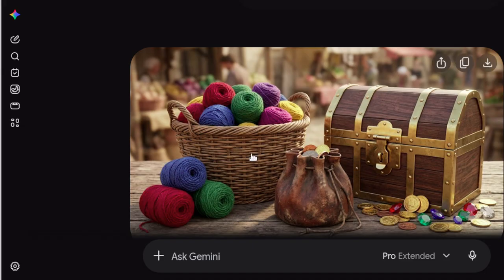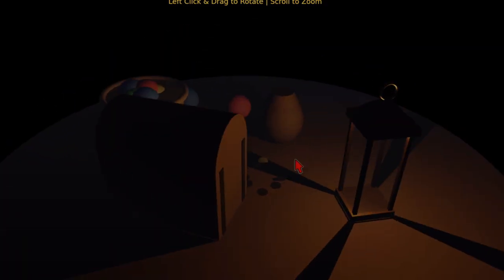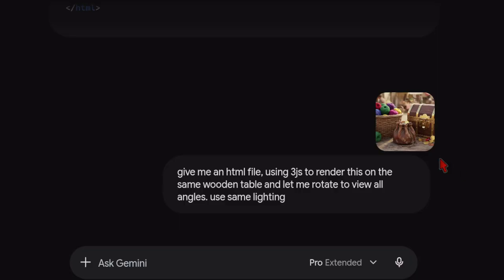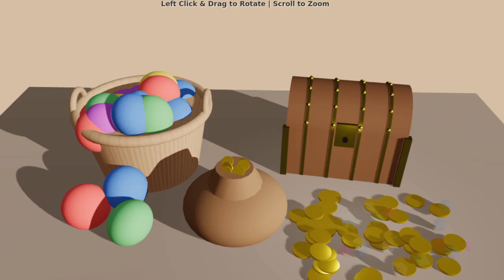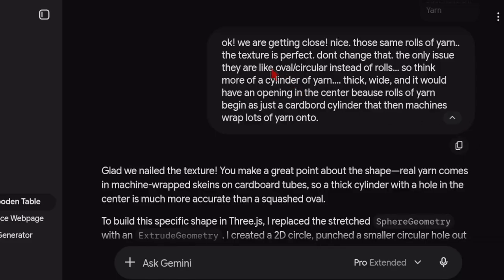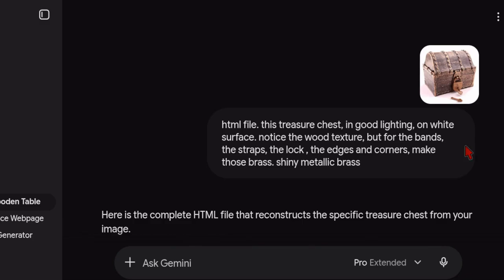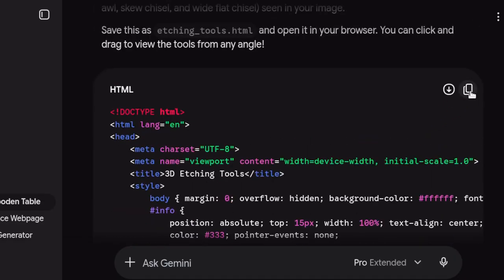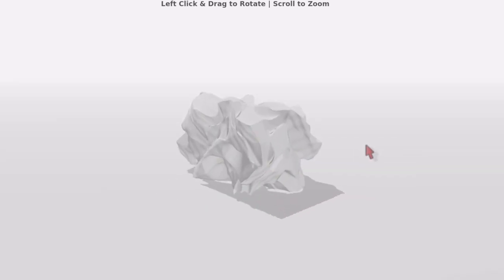Contrary To Many Youtubes You DONT Need Magic Words Or Speak Precise Prompts For A.I. Or Three.Js